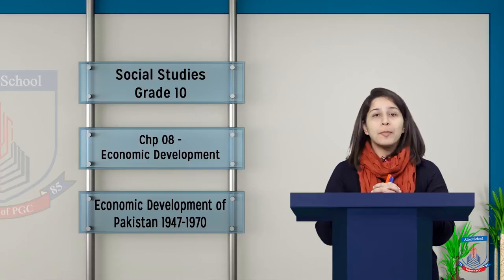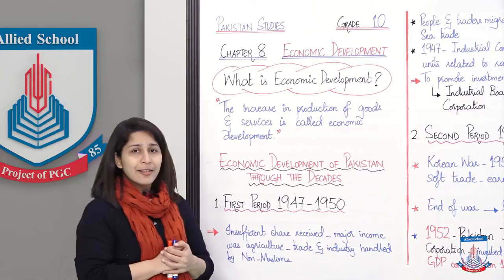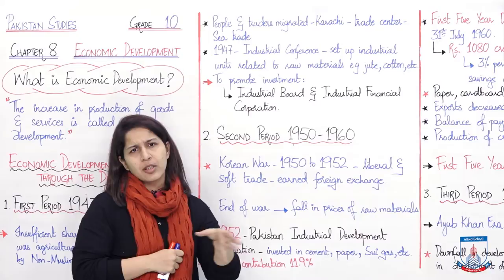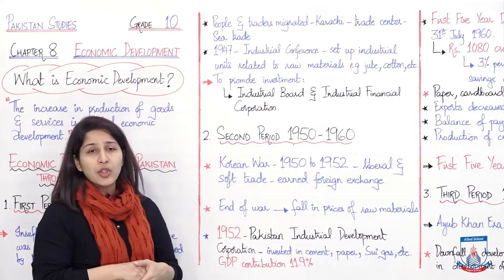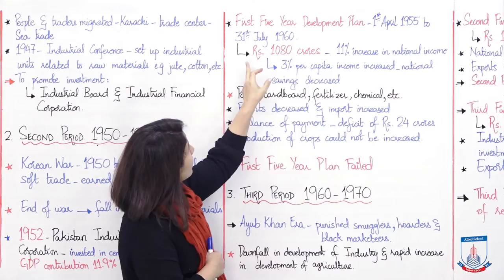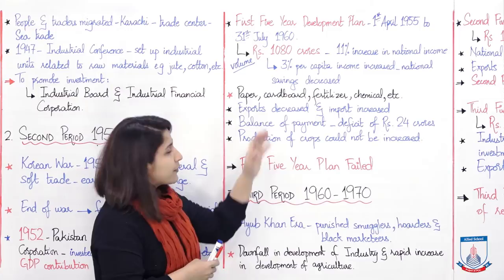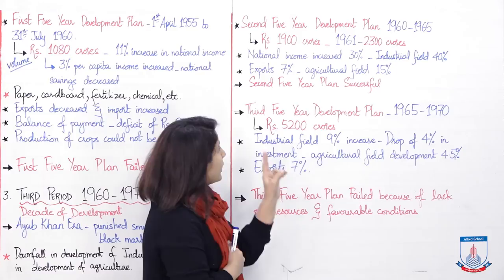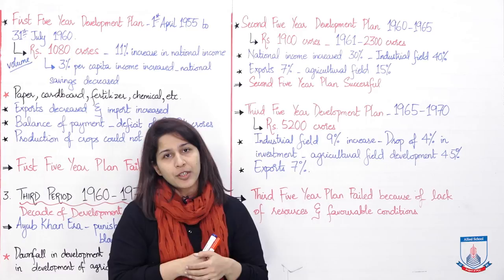Class 10 - Social Studies - Chapter 8 - Lecture 1 Economic Development of Pakistan - Allied Schools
Students will be able to define economic development and explain the major events of economic development in Pakistan from 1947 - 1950